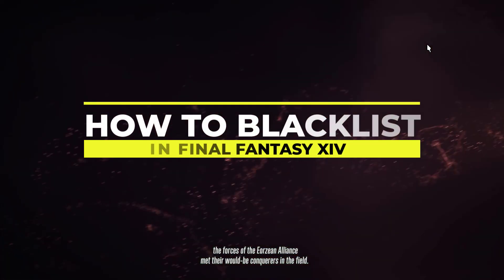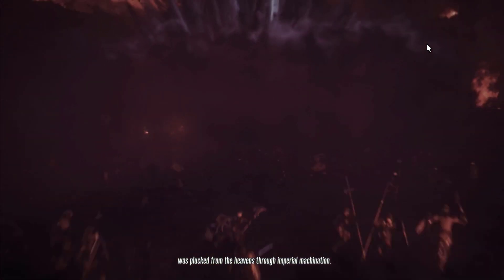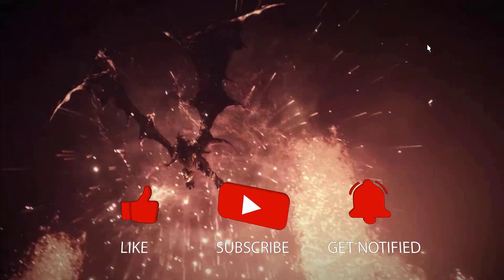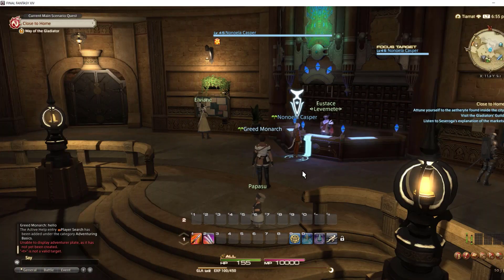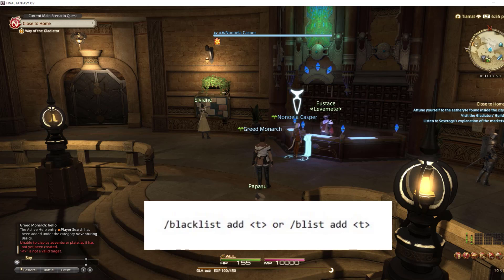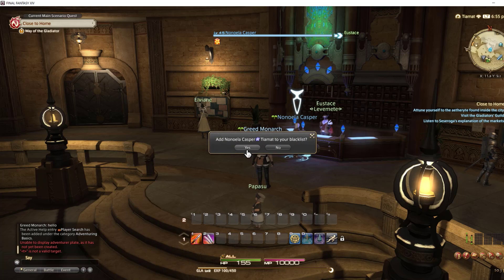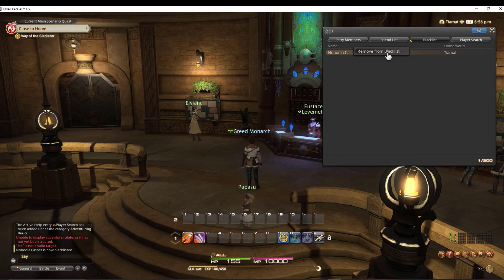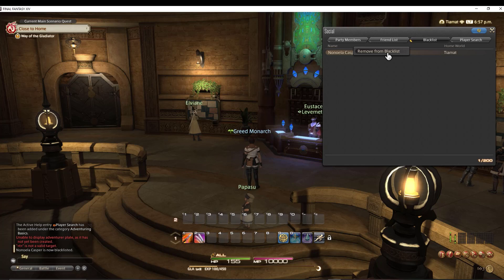How to Blacklist in Final Fantasy XIV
In this video, We will show How to Blacklist Players in Final Fantasy XIV.